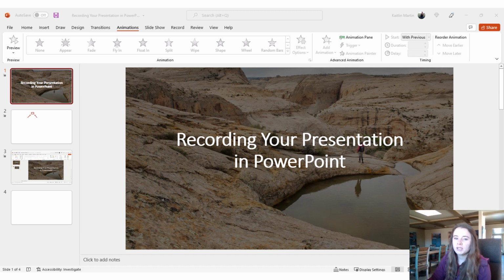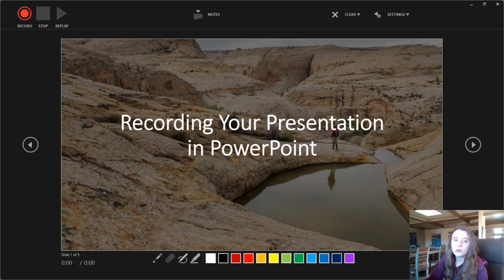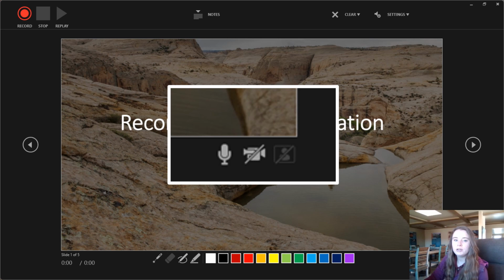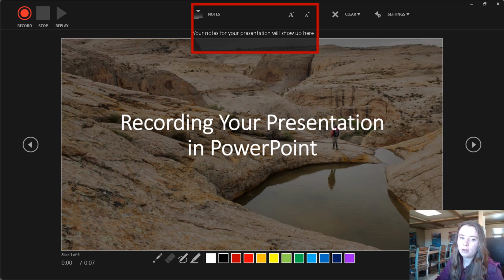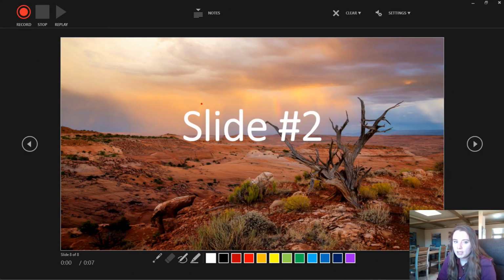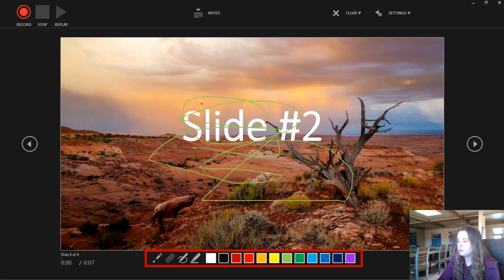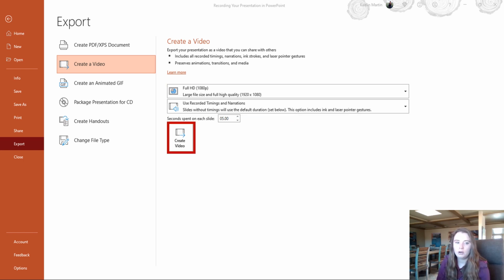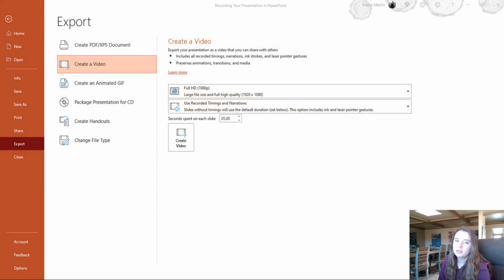Recording Your Presentation in PowerPoint for the GSE Symposium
This is a quick tutorial on how to record your presentation for the Ways of Understanding and Protecting Land and Water Resources in the Grand Staircase-Escalante Region Symposium using Microsoft PowerPoint. After recording, when you are ready to upload your video, please make sure that it is named “firstname.lastname.titeofpresentation” and post it to the Google Drive folder For general questions about the Symposium, please email Marc at If you have specific questions about anything covered in this video, there are several resources about recording in PowerPoint online.